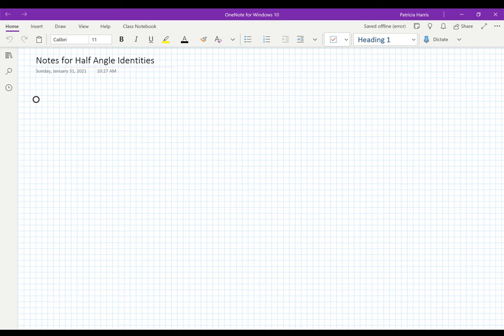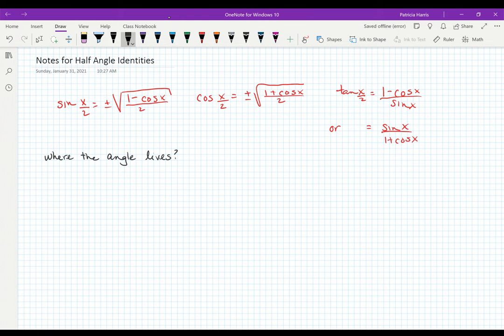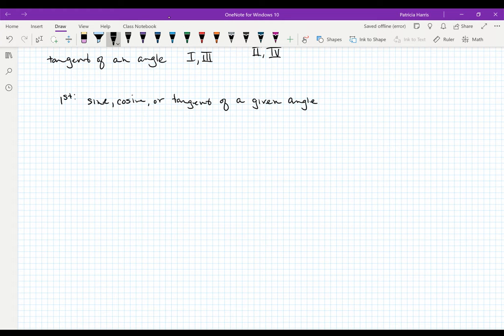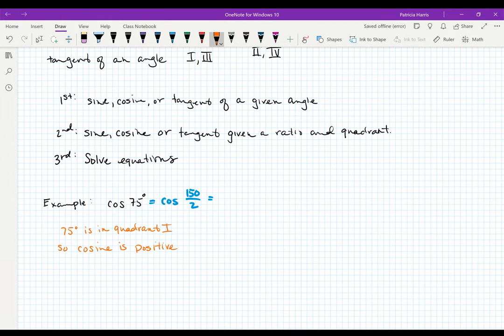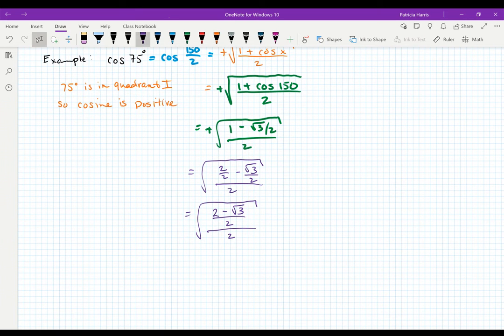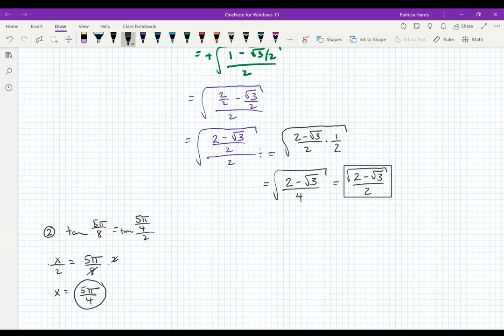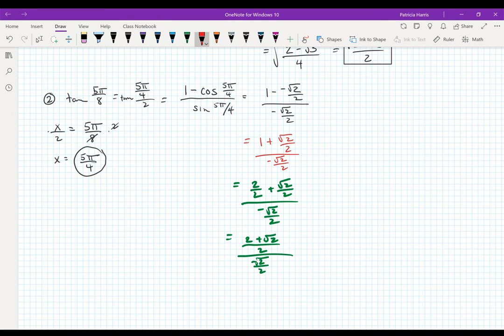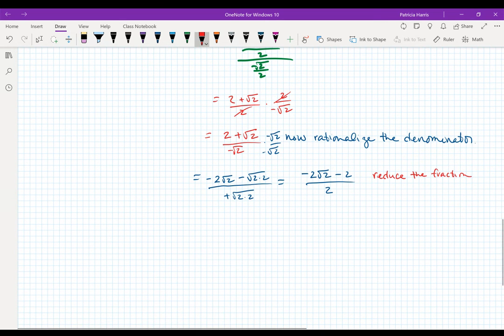Half Angle Identities - Given Angles